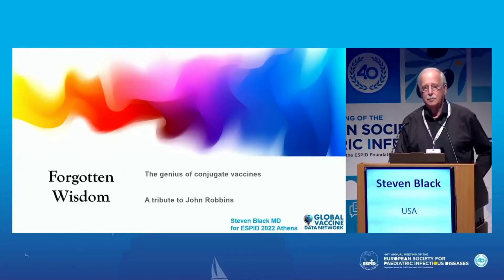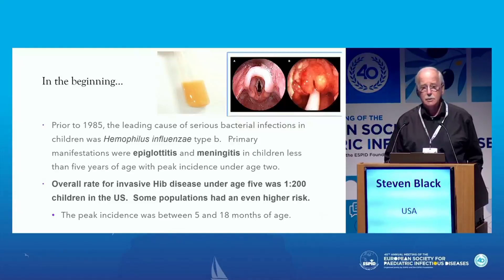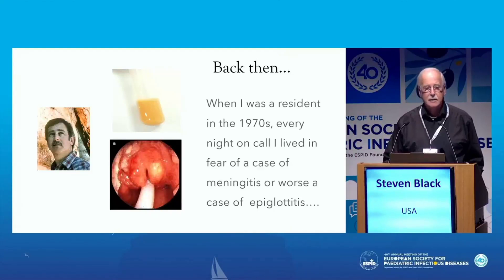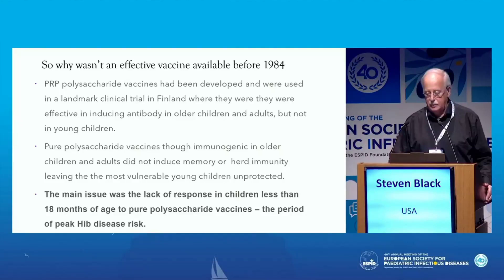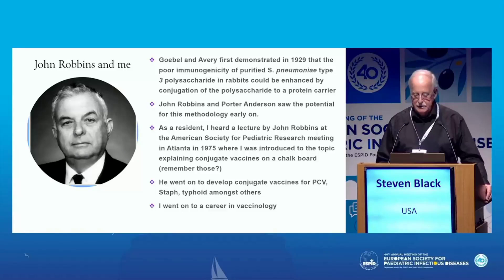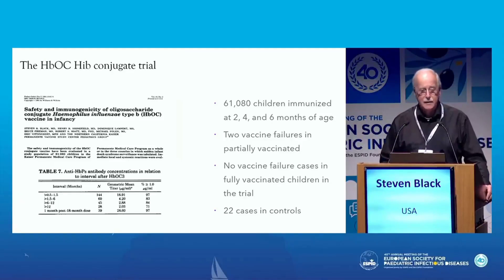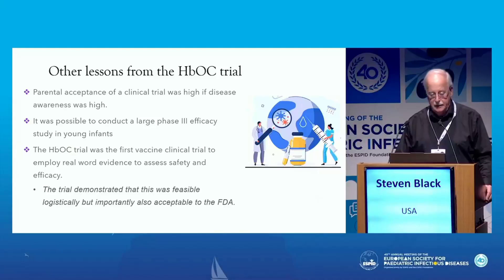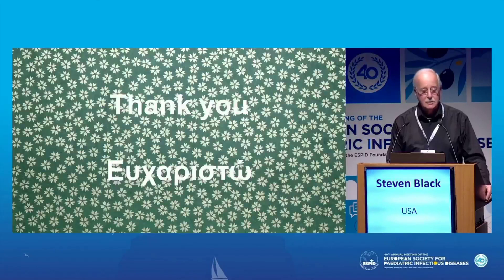The Genius of Conjugate Vaccine. A Tribute to John Robbins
At ESPID2022, Steven Black (USA) presented the following Forgotten Wisdom paper

- Safety and immunogenicity of oligosaccharide conjugate Haemophilus influenzae type b (HbOC) vaccine in infancy

What is Forgotten Wisdom?
We asked senior ESPID members which publications, from throughout the ages, were instrumental to the field of paediatric infectious diseases and what we can learn from them today.